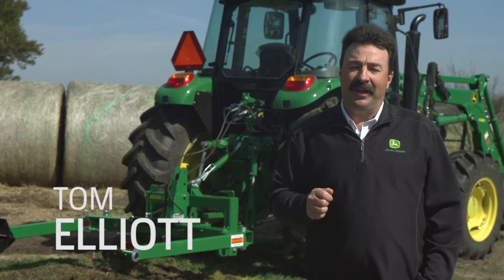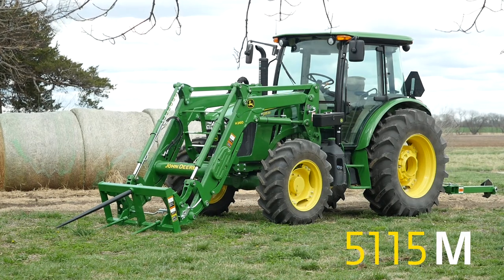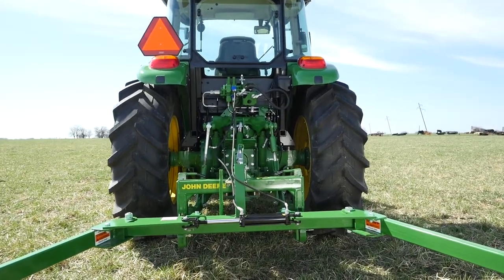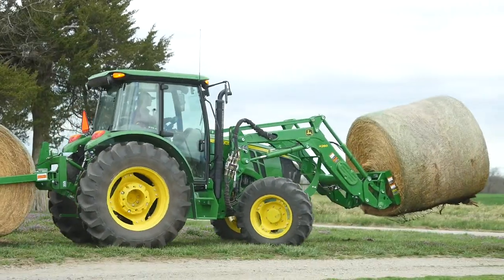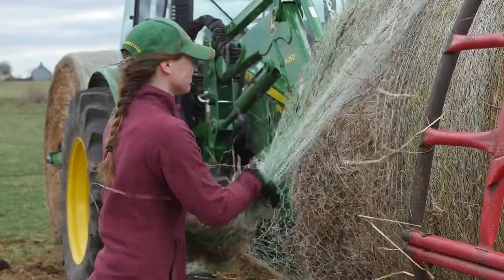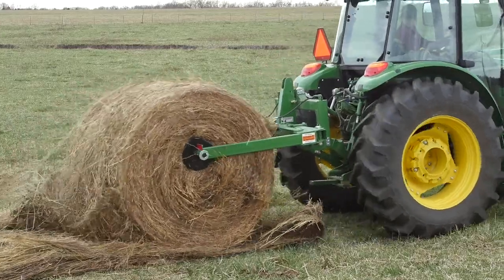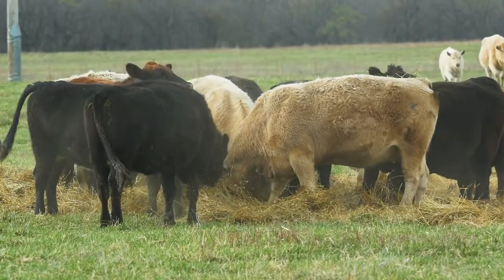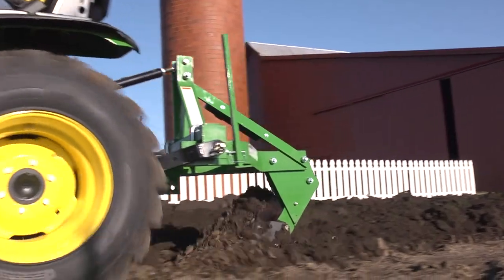Notes from the Field: How to Handle Large Round Bales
Handling large round bales takes skill, as well as the right bale-handling equipment for the job. Depending on what you need to do, you might need a loader-mount bale spear, a 3-point bale spear, a bale squeeze, or a bale unroller. Or even some combination of all four to get your work done right, and right now.

In this video about how to handle large round bales, we’ll focus on using a Frontier Bale Unroller (US CA) to unroll a large round bale in a pasture to serve as feed for the landowner’s cattle. We’ll also use a Frontier AB13G 3-point Bale Spear (US CA) and show you how to get a large round bale into a round livestock feeder. Each tool will be handling large round bales weighing about 2500 pounds (1133.98 kg).